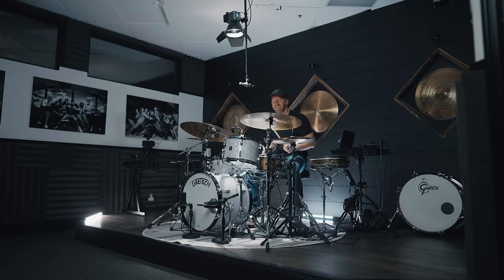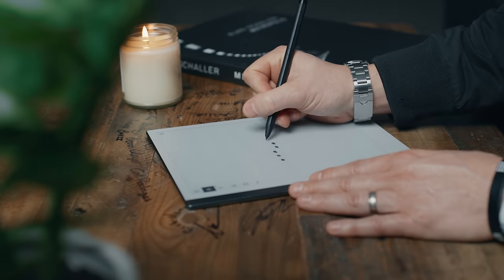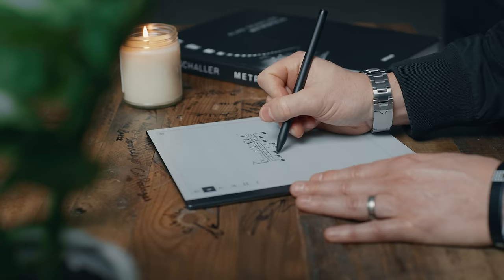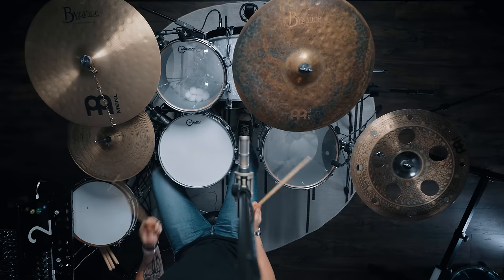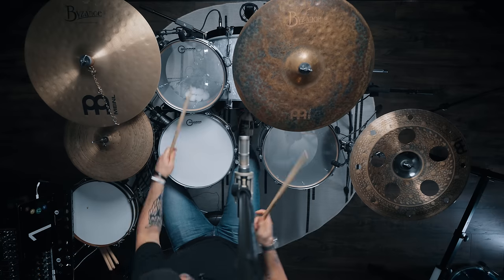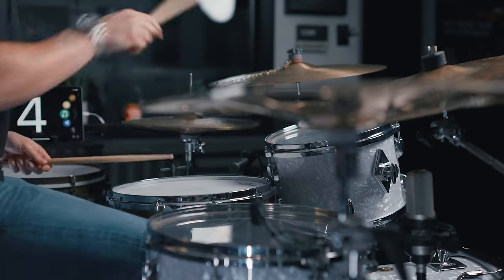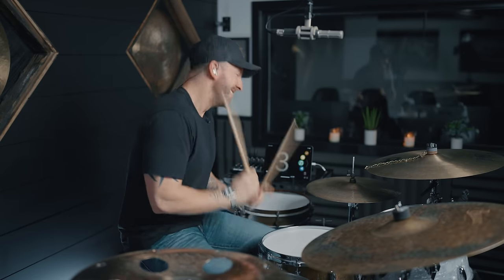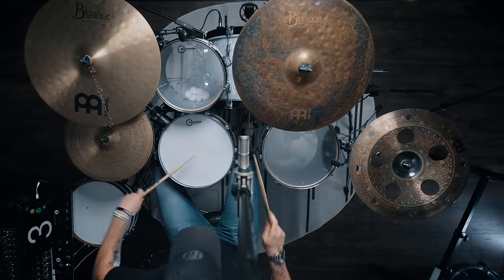Insanely Cool Drum Lick - Blocks Pt. 1 - Drum Lesson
I freely admit that "Insanely Cool Drum Lick" is an incredibly cheesy title, but I do LOVE this block of notes so sometimes ya gotta play the game in order to get folks to click, lol. That being said, I truly hope you enjoy this new series and I hope you have a blast using this "block" all over the kit! - Mike J

Endorsements
• Gretsch Drums
• Meinl Cymbals
• DW Hardware
• Audio Technica Microphones
• 64 Audio In Ears
• Rudimental Matcha

0:00 What is a Block?
0:28 My Educator Soul
1:00 The Kit & the PANG
1:44 The Lesson
3:25 Try It With Me
4:23 Orchestration
5:11 Over Indulgence